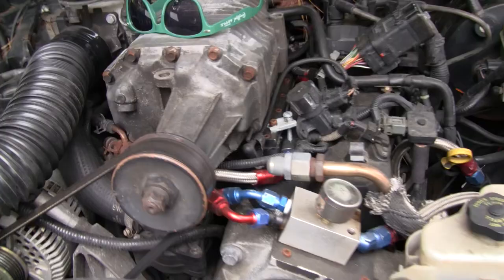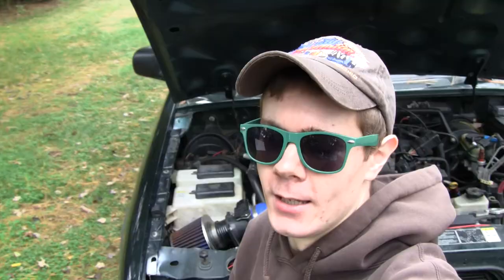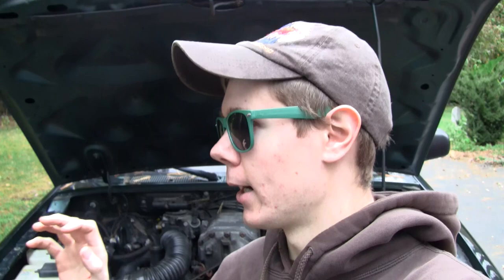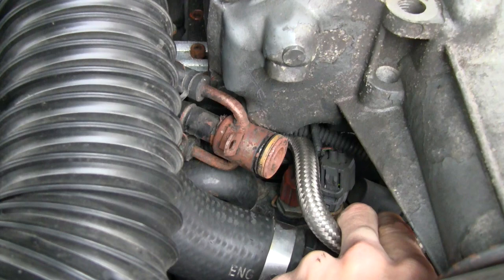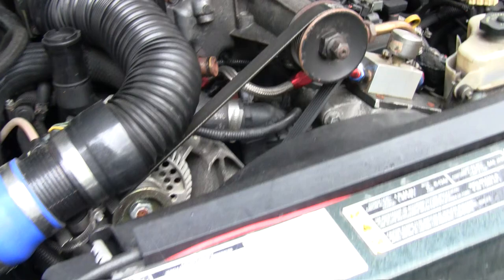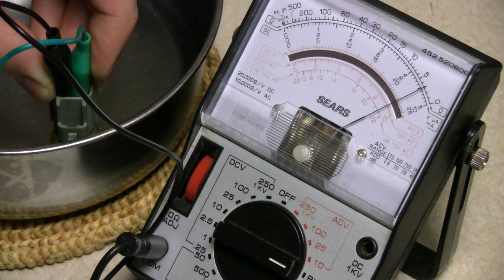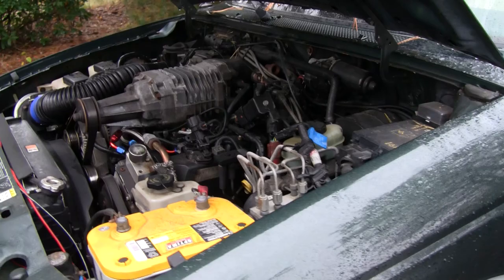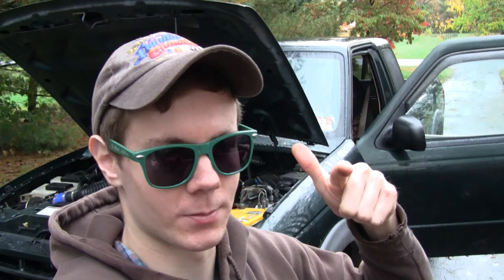Coolant Temp Sensor Codes Explained & Fixed!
Bluetooth OBD2
Autel MK805